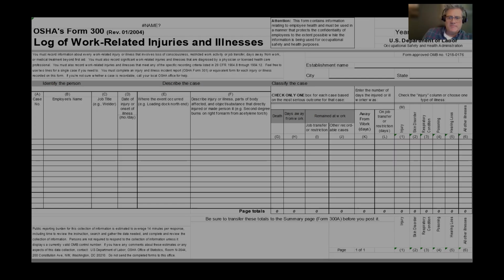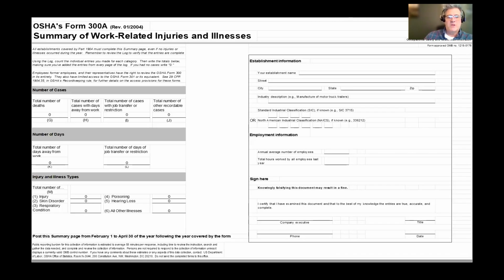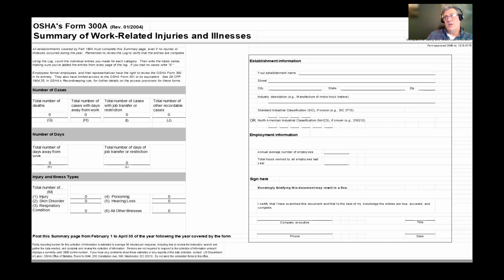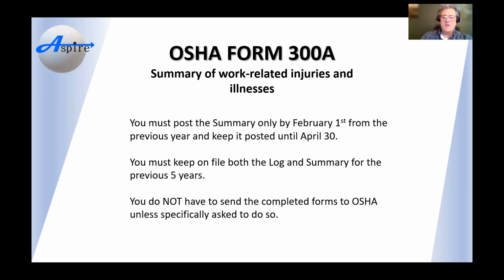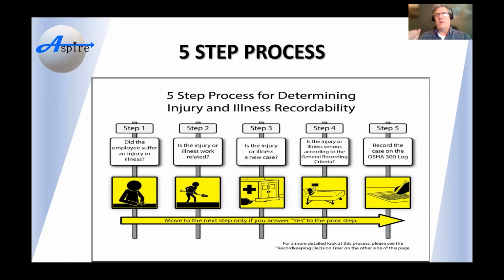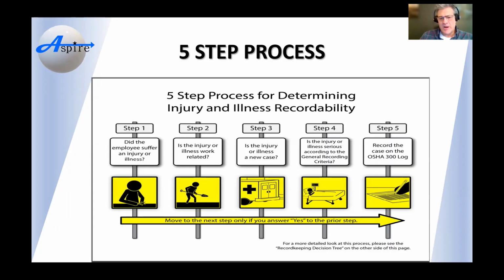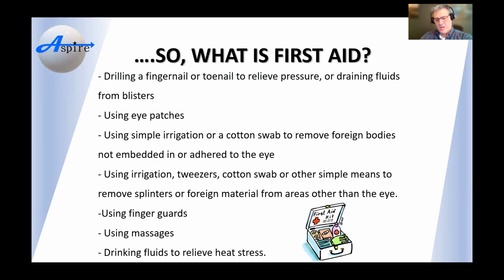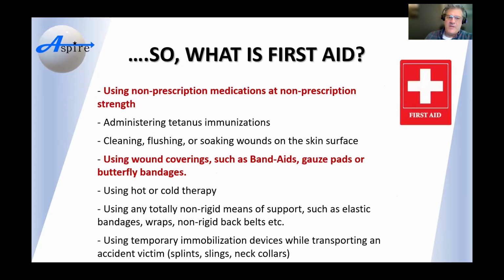OSHA 300: What Goes On Your Log?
This video was recorded in an Aspire training over zoom.